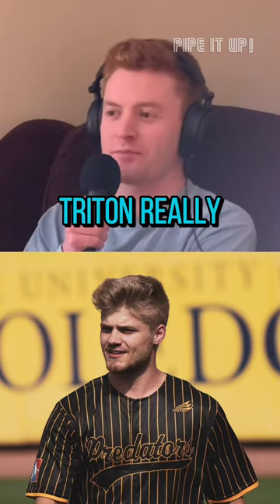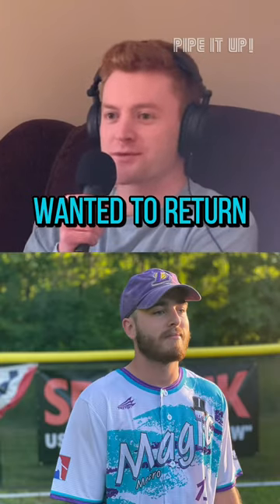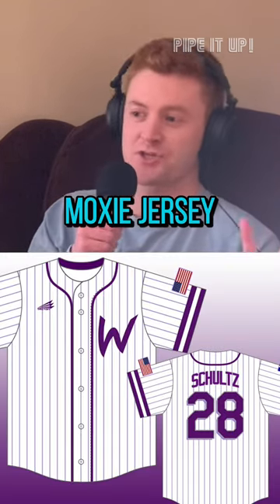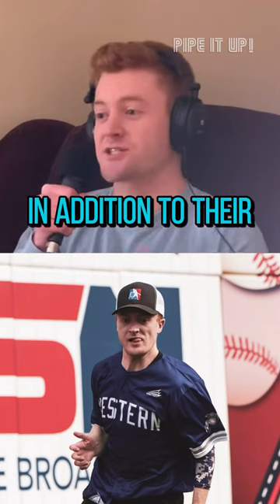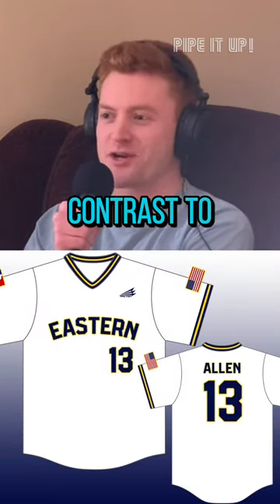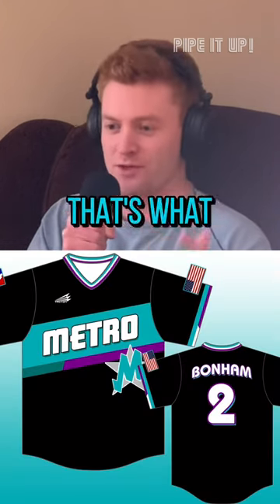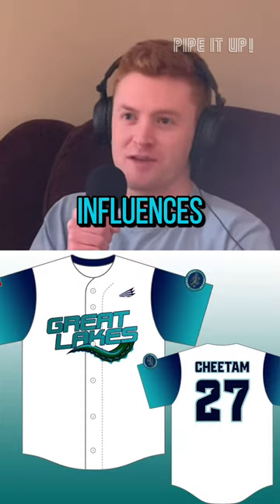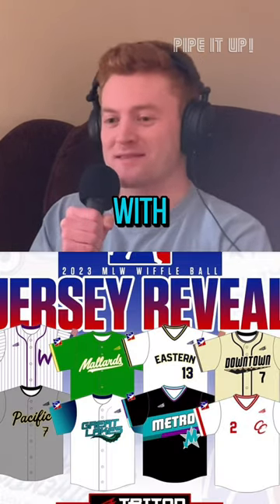The NEW MLW JERSEYS!🔥